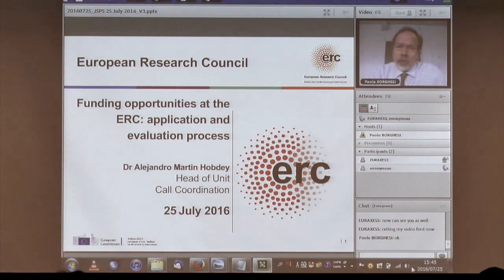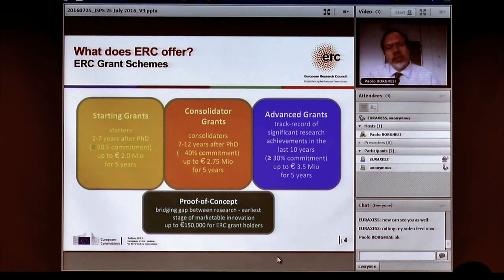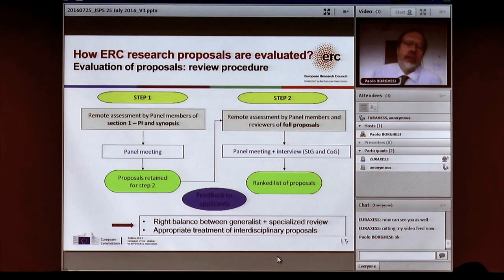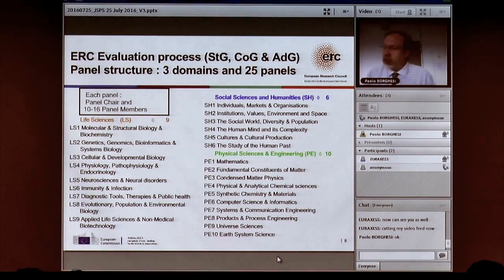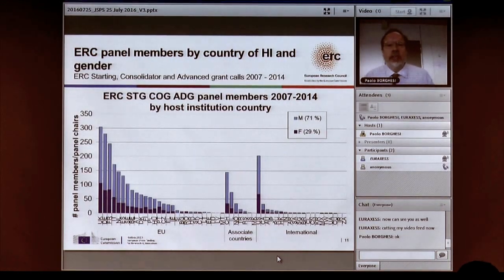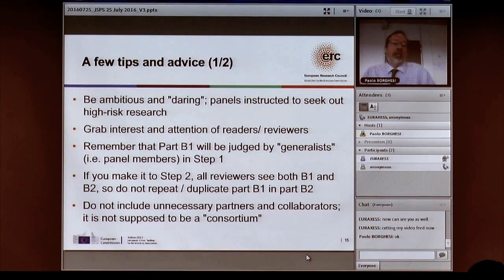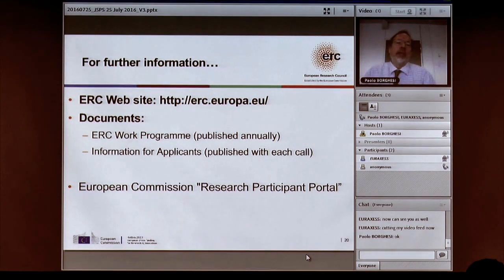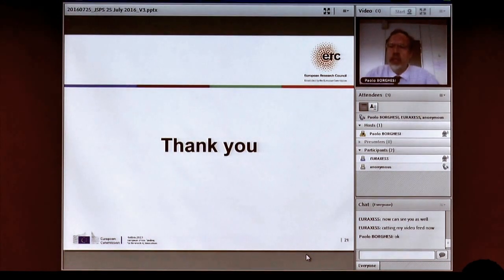European Research Council (ERC) grants presentation by ERC Head of Unit Dr. Hobdey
Live presentation 'About ERC grant schemes' by Dr. Hobdey, ERC EA, Head of Unit Call & Project Follow-up Coordination, during our Boost Your Career: Grants In Practice event on 25 July 2016.

In 2017 the European Research Council will mark its 10th anniversary, an important milestone in making Europe a global centre of excellence in research. We will upload one video per week until that of the anniversary, 13-17 March 2017.